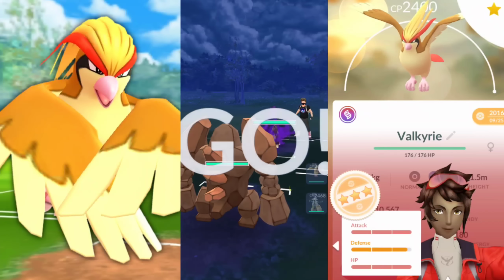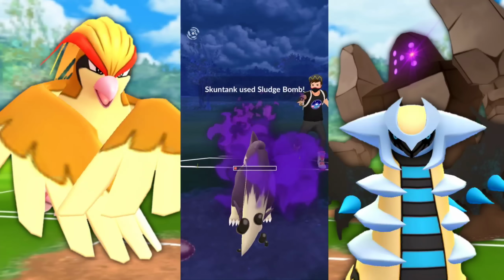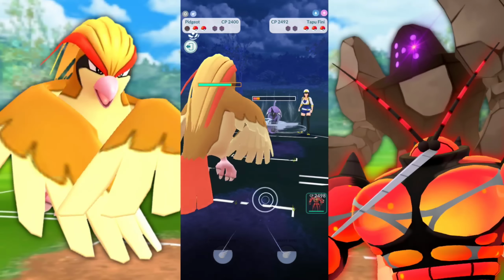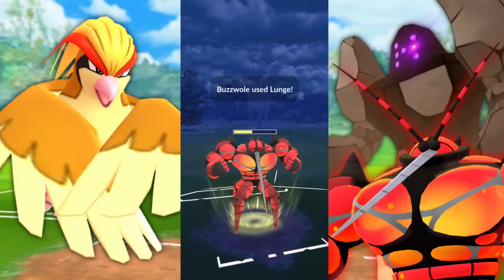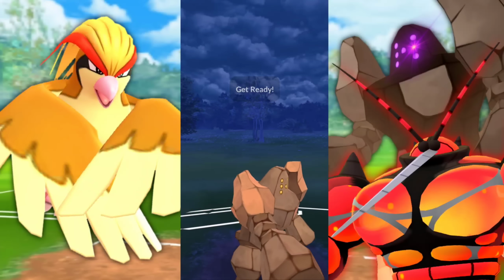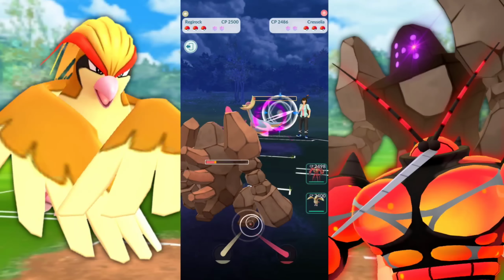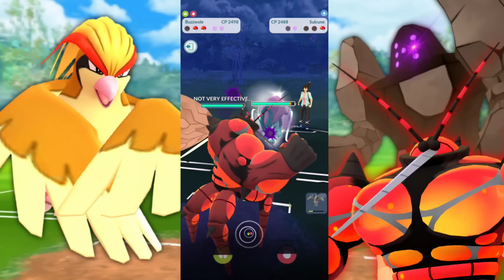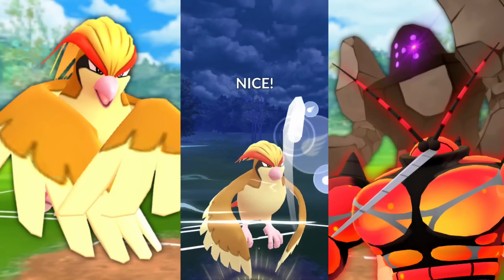Legacy Pidgeot removes everyone's attack in GO Battle League for Pokemon GO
Pidgeot all flying moves but will end opponents attack

Current microphone